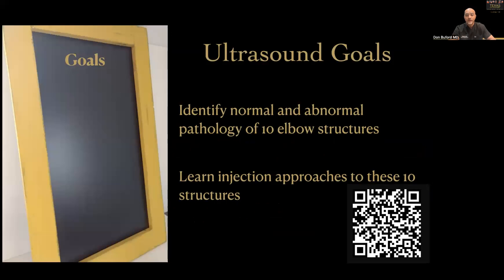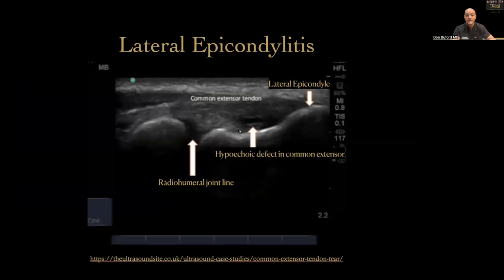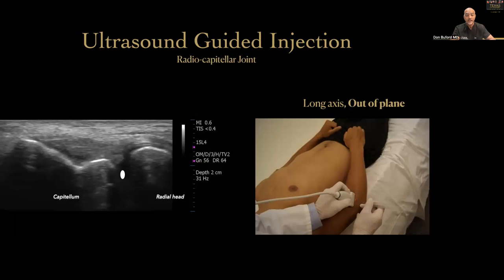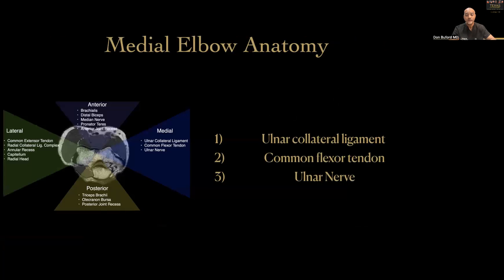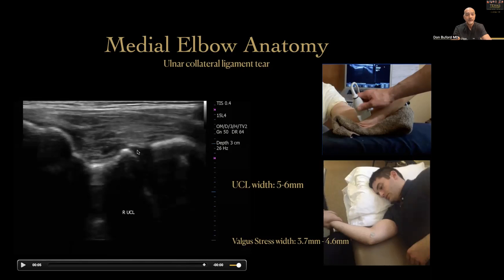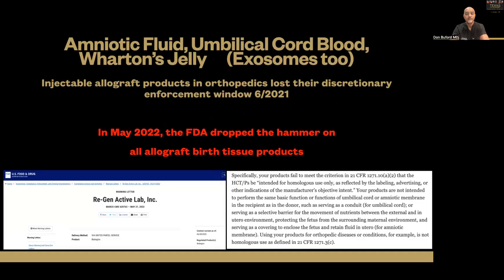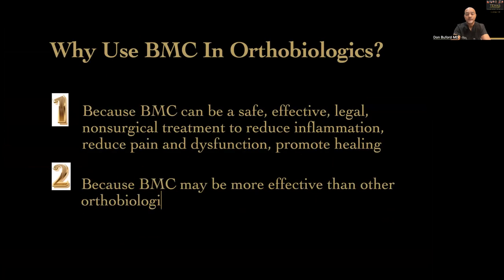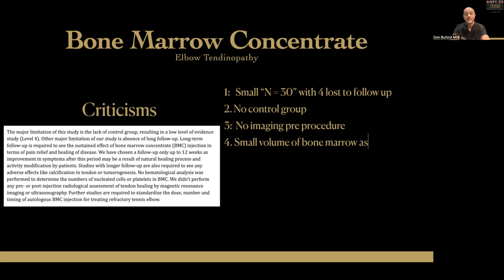Elbow ultrasound and regenerative medicine pearls (DOC Nov 2022)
This is a grand rounds 30 minute presentation to Direct Orthopedic Care clinicians.  I talk about several aspects of the 10 point elbow ultrasound exam and also cover basic ultrasound guided elbow injections.
I also talk about using platelet rich plasma and bone marrow concentrate for elbow pathology.